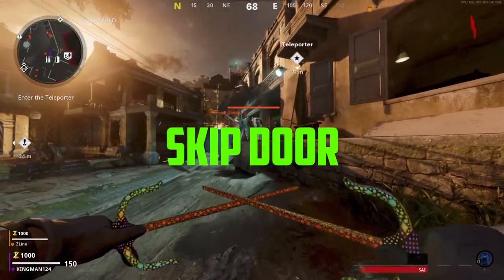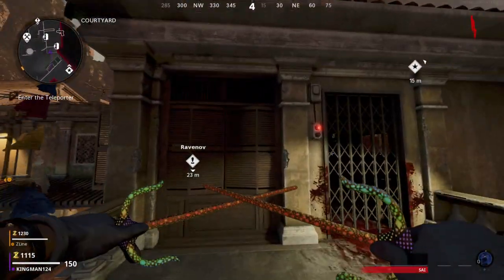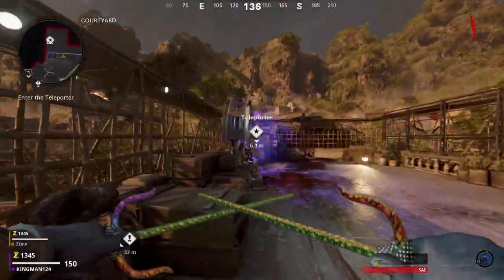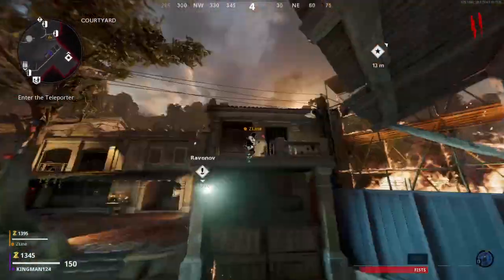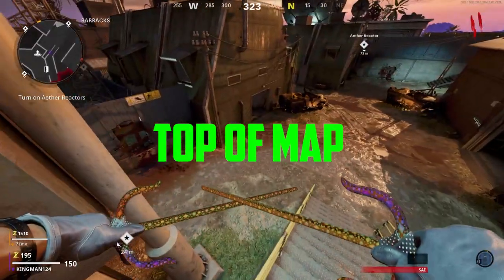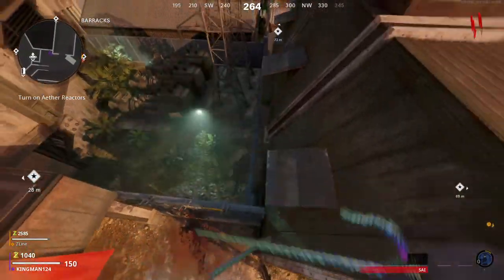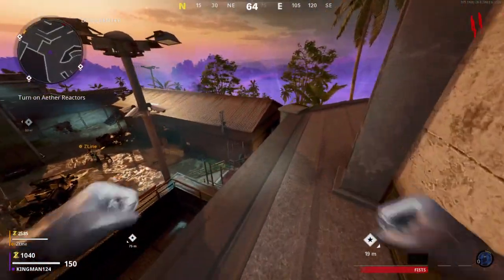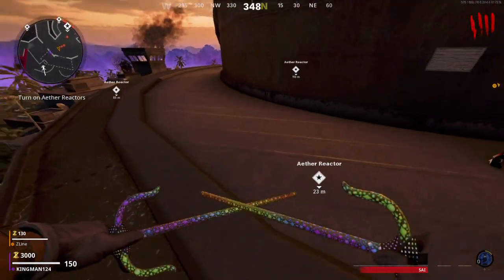2 Firebase Z Glitches Top Of Map & Skip Door Glitch After Patch Call of Duty Cold War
In this video, I show you two glitches one on top of the map and one skip door glitch on the map Firebase Z on the game Call of Duty Cold War Zombies.
Founders:
GLITCH 1:
-KINGMAN124
-Zline
GLITCH 2: